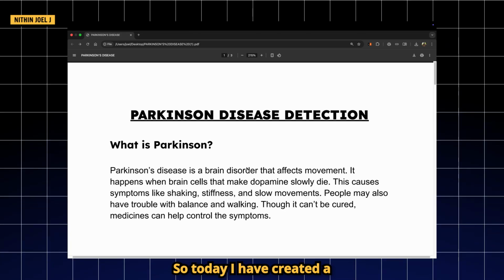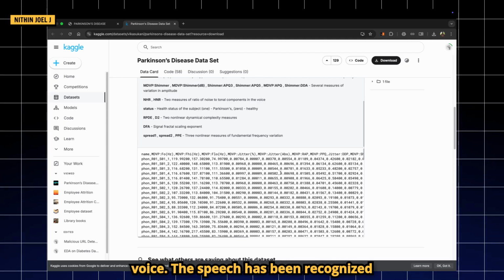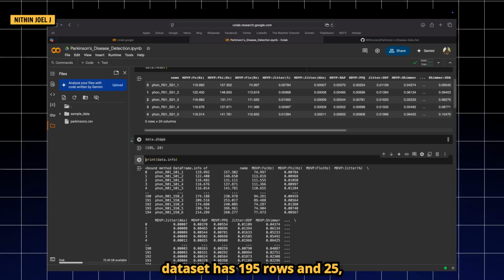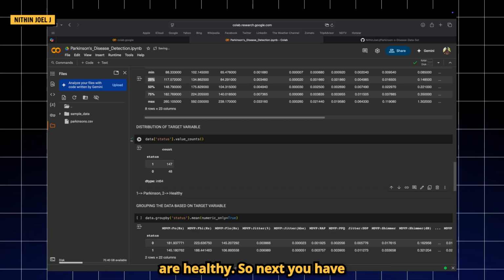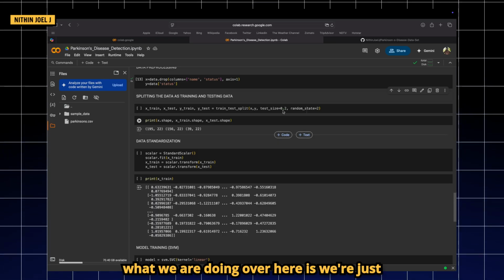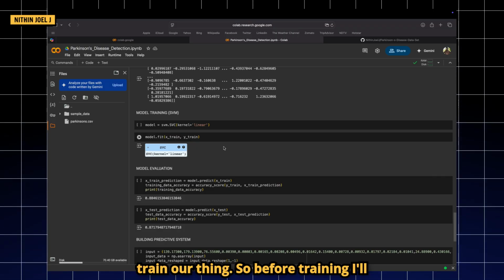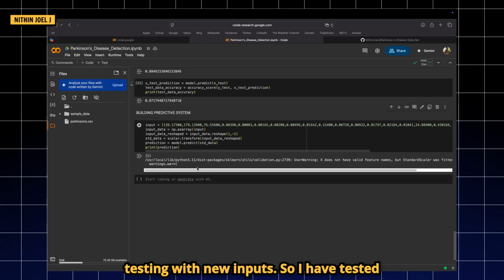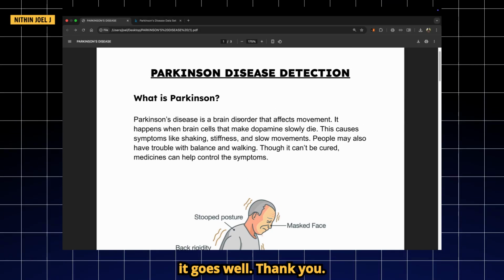🧠 Detecting Parkinson’s Disease with Machine Learning | 🗣️ Voice-Based SVM Classifier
🎥 Hi everyone, Joel here!

Today, I’m excited to share my first Machine Learning project focused on healthcare 🏥 — detecting Parkinson’s Disease using voice data and an SVM classifier. Parkinson’s is a brain disorder that affects movement due to dopamine loss. My model aims to predict whether a person is healthy or has Parkinson’s using a dataset based on speech frequencies.

📊 Workflow:
1️⃣ Data Collection (Kaggle)
2️⃣ Preprocessing using Pandas & NumPy
3️⃣ Training with SVM (Support Vector Machine)
4️⃣ Evaluating with accuracy score
5️⃣ Real-time testing with new inputs

🧪 Achieved ~88% accuracy on training and testing — showing a balanced and reliable ML model.

👨🏻‍💻 Platform: Google Collab
📦 Libraries: scikit-learn, pandas, numpy

If you’re passionate about AI for good, this project is a great place to start! 💡